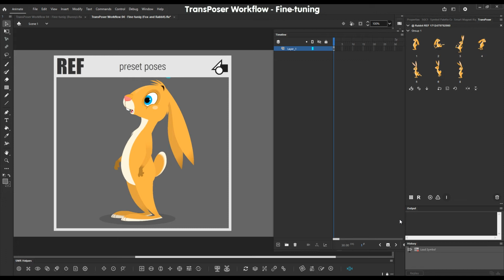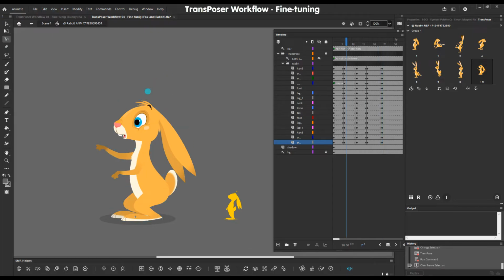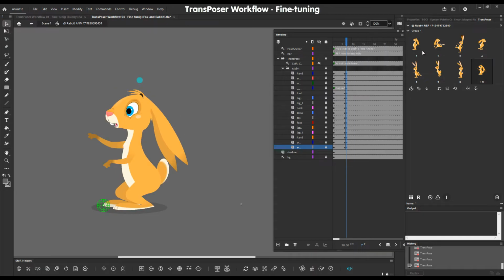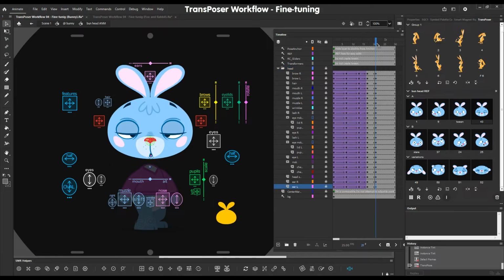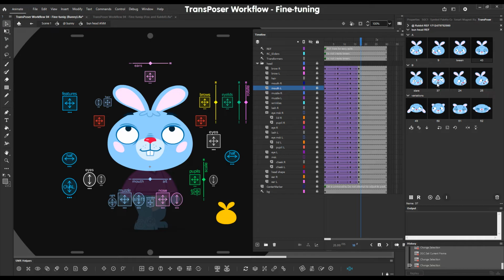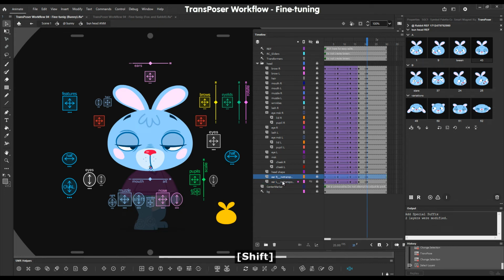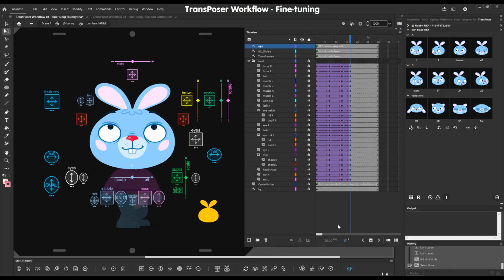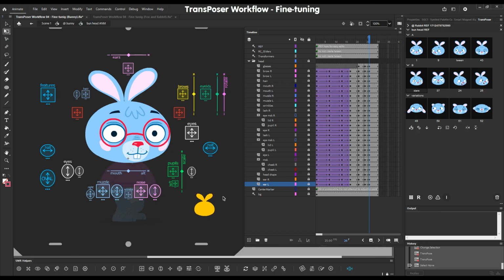EDAP Tools 💥 TransPoser Workflow 4 - Fine-tuning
✅ Watch full screen at 1080p for a crisp and detailed picture

TransPosing is the process of dynamically applying matrix transformations, First Frame settings and Library Item associations to target instances, based on the matching properties of preset source instances.

In practical terms this means that carefully designed symbol-based presets of facial expressions or character poses can be saved in one container (the Reference Symbol or REF) and then dynamically TransPosed in any order onto the timeline where the actual animation is produced. The TransPosed retain all editability and the layer structure. They can be tweened or serve as the basis for new poses.